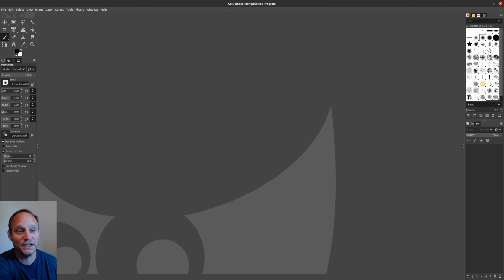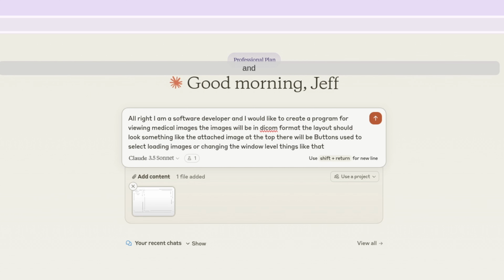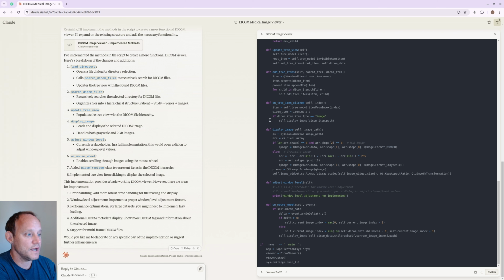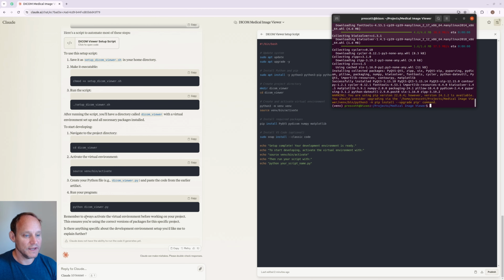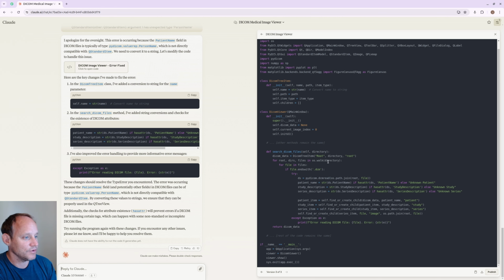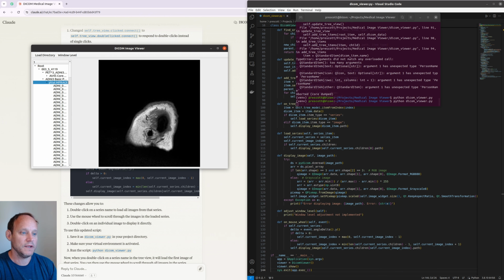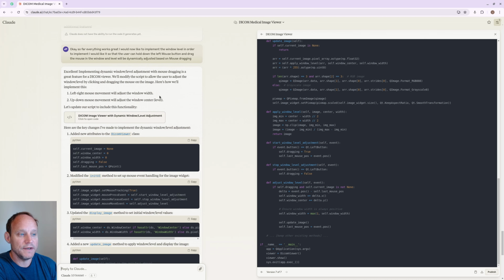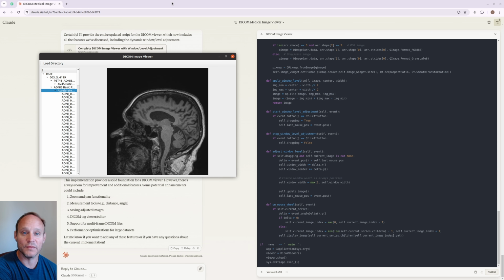AI-assisted medical image viewer creation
Final code for the medical image viewer created in this video is available

SUMMARY

Creating a Simple Medical Image Viewer with AI Assistance

Introduction
The speaker discusses creating a medical image viewer using AI assistance (Claude)
- Compares the ease of this process to a similar project 15 years ago using C++, ITK, VTK, and QT
- Emphasizes how AI can help even those with limited coding experience

Setup
1. The speaker uses Ubuntu and decides to use Python (Claude's default suggestion)
2. Creates a basic layout sketch using GIMP
   - Main window with a top bar for buttons
   - Left pane for patient/study/series tree structure
   - Right pane for displaying images

Initial Request to Claude
Describes desired program features:
- DICOM image viewing
- Layout matching the sketch
- Top buttons for loading images and adjusting window levels
- Left pane with tree structure for patient/study/series
- Right pane for image display
- Mouse wheel scrolling through images
- Recursive directory searching

Development Process
1. Claude provides initial code structure
2. Speaker requests implementation of all methods
3. Claude implements load_directory, search_dicom_files, update_preview, display_image, adjust_window_level, on_mouse_wheel

Speaker asks Claude for instructions on setting up a Python development environment in Ubuntu
Claude provides step-by-step instructions:
- Update package list
- Install Python and pip
- Create project directory
- Set up virtual environment
- Install required packages
- Use VS Code as the IDE

Implementing and Debugging
1. Create Python file in VS Code
2. Copy Claude's code and run the program
3. Encounter and fix errors:
   - Convert patient name to string
   - Request full updated script from Claude
4. Implement double-click functionality to load series
5. Fix image ordering issue
6. Implement window level adjustment using mouse dragging

Final Result
Functional medical image viewer with:
- DICOM file loading
- Patient/study/series tree structure
- Image scrolling
- Window level adjustment

Conclusion
- Speaker highlights the ease and speed of creating this viewer
- Emphasizes AI's ability to assist in development, even for those with limited coding experience
- Notes Claude's suggestions for further improvements:
   - Zoom and pan functionality
   - Measurement tools
   - Saving adjusted images
   - DICOM metadata viewing

Key Takeaways
1. AI assistance significantly simplifies complex programming tasks
2. Rapid prototyping and development of specialized software is now possible
3. AI can provide guidance on development environment setup and best practices
4. Iterative development with AI assistance allows for quick problem-solving and feature implementation